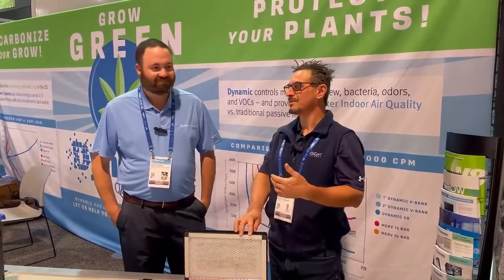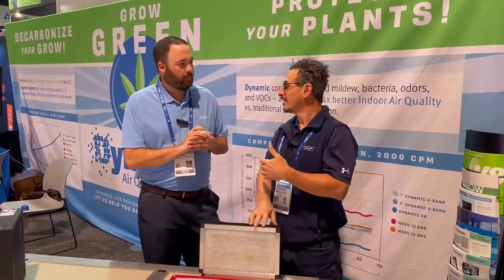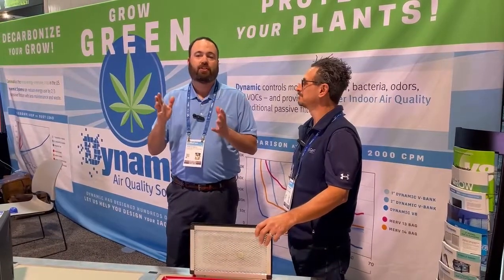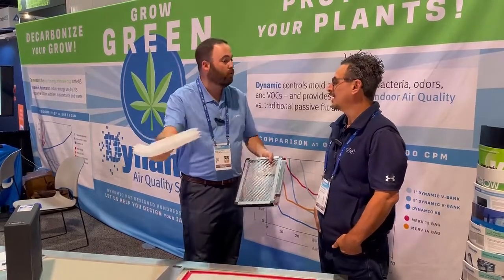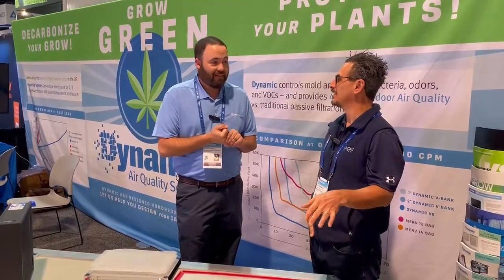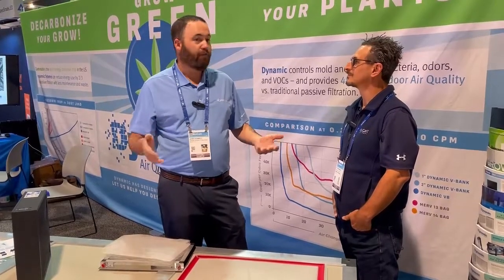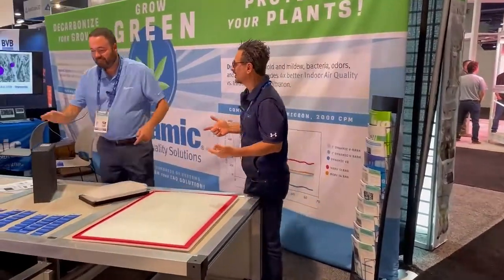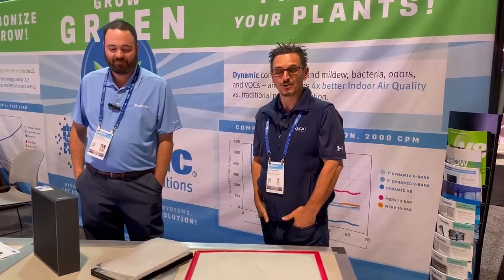How To Prevent Powdery Mildew on Cannabis Plants with Electronic Filters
Watch this short video to learn how to quickly and efficiently remove bacteria, mildew, odors, and VOCs from your cannabis grow facility.

We've used this product successfully to control odor and mold in grow rooms and to prevent powdery mildew and mold on cannabis flowers.

This technology safeguards your cannabis investment by cleaning the air in your grow room while saving energy over conventional filtration methods.

Set up your 15 min discovery call with Insight Partners today